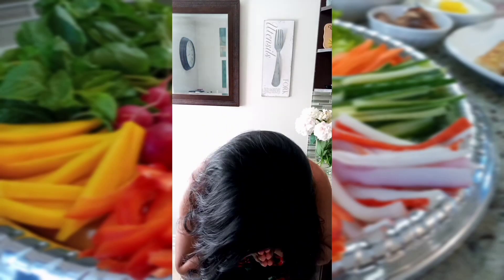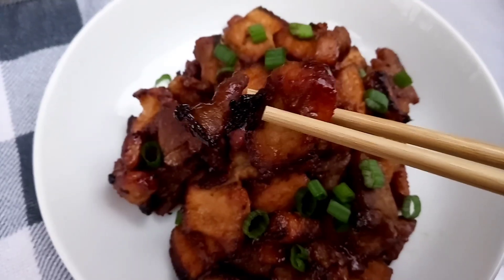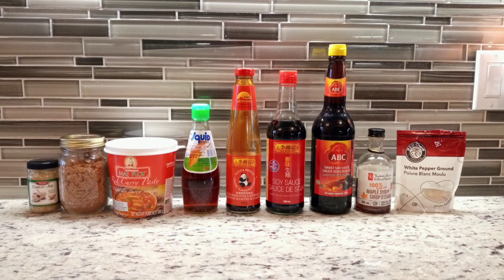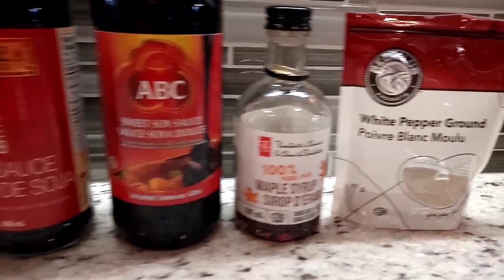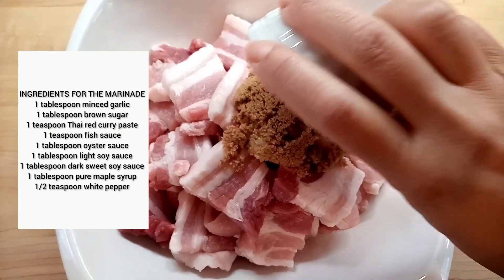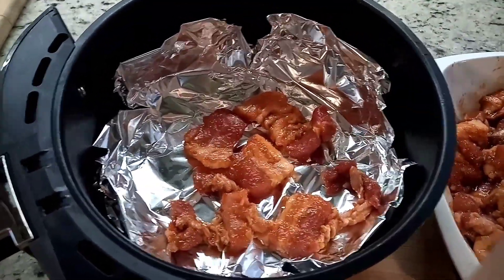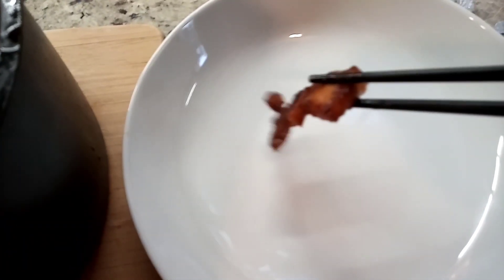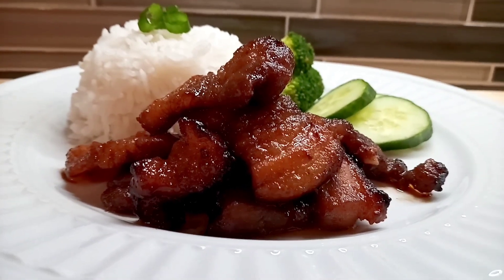AIR FRYER Thai Style Pork Belly - True Thai Kitchen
AIR FRYER Thai Style Pork Belly
Crispy on the outside and tender and flavourful on the inside, these Thai pork belly bites are irresistible.

Preparation time: 10 minutes
Marinating time: 5 minutes
Cooking time: 45 minutes
Total time: 1 hour
Serves 4

Ingredients
1.7 pound pork belly
1 tablespoon minced garlic
1 tablespoon brown sugar
1 teaspoon Thai red curry paste
1 teaspoon fish sauce
1 tablespoon oyster sauce
1 tablespoon light soy sauce
1 tablespoon dark sweet soy sauce
1 tablespoon pure maple syrup
1/2 teaspoon ground white pepper

Instructions
1. Cut the pork belly into bite size pieces, about 1/2 inch thick.

2. Place the pork belly pieces in a large mixing bowl. Add all of the marinating ingredients and mix well, ensuring that each piece is covered with the sauce and seasoning. Marinate for about 5 minutes.

3. Preheat the air fryer at 375 degrees Fahrenheit. For easy clean up, line a piece of tin foil at the bottom of the air fryer basket.

4. Place the marinated pork belly pieces in a single layer in the air fryer basket. Do not overcrowd them. Air fry the pork belly pieces in batches until they are cooked through and turn a nice brown colour, about 9-10 minutes per batch (flipping them a couple of times throughout the cooking time). Note: air frying time will depend on the size of the pork belly pieces and the size of the air fryer.

5. Remove the pork belly from heat and serve warm as an appetizer or a main dish with rice or noodles and a side of vegetables.

Alternative cooking method: Bake in the preheated oven at 400 degrees Fahrenheit for about 40 minutes. Be sure to line the baking sheet with parchment paper and the pork belly pieces are flat on a single layer on the lined sheet.